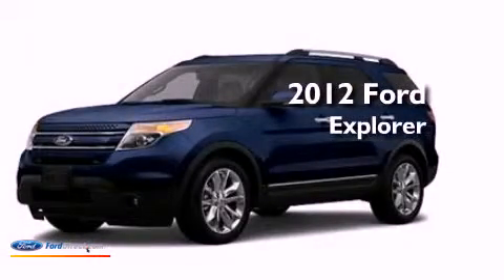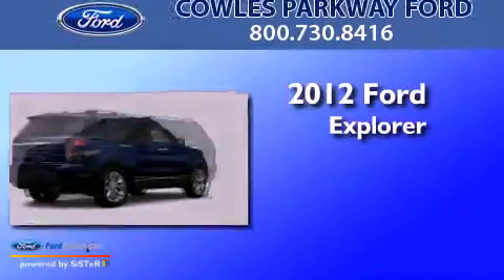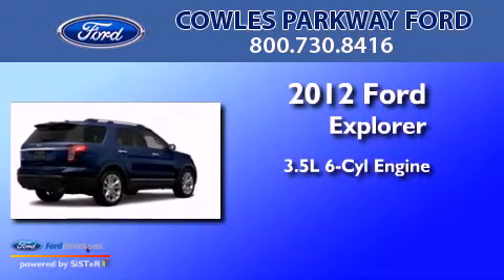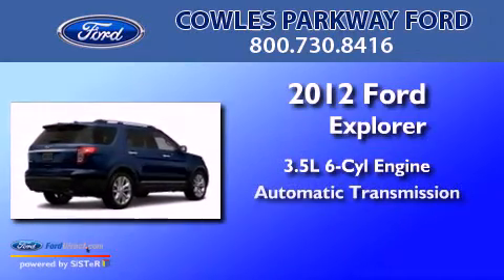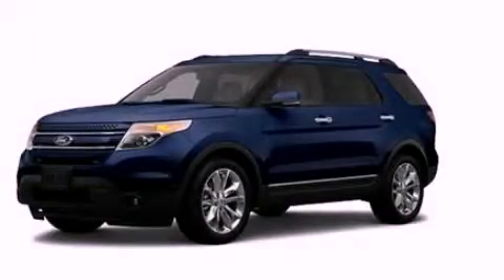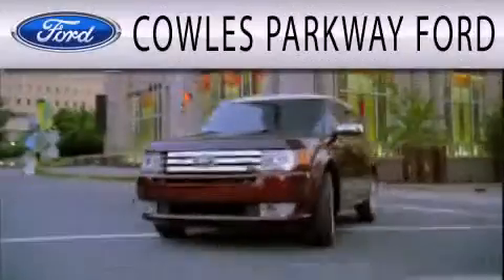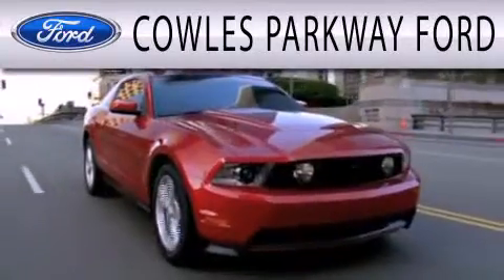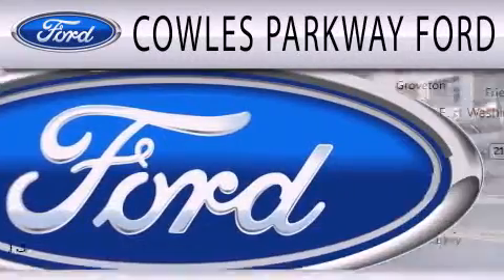2012 Ford Explorer Woodbridge VA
Year : 2012
 Make : Ford
 Model : Explorer
 Engine : 3.5L V6 24V MPFI DOHC
 Trans . : 6-SPEED AUTOMATIC
 Exterior : DARK BLUE
 Miles : 5

 Stock : 121062